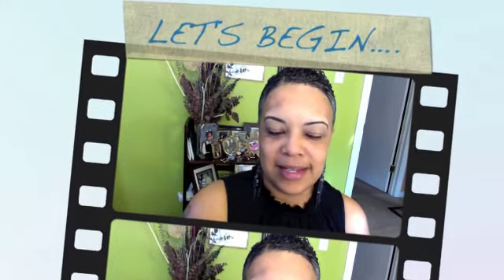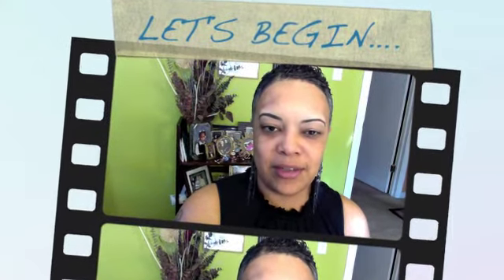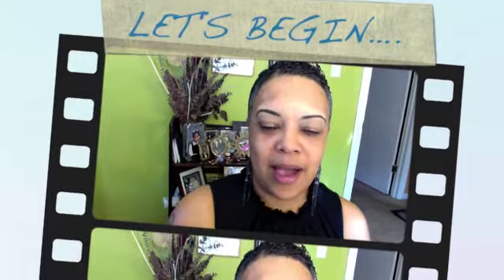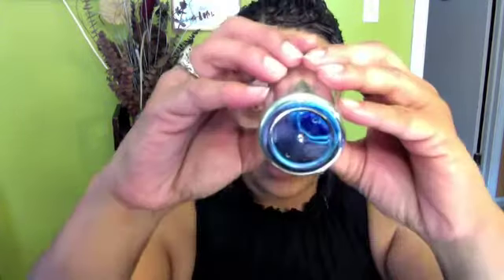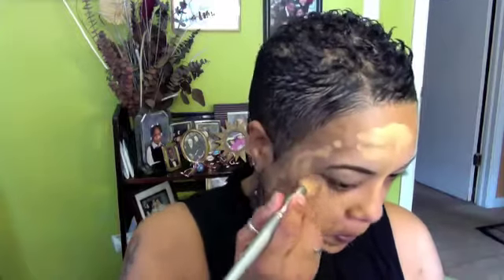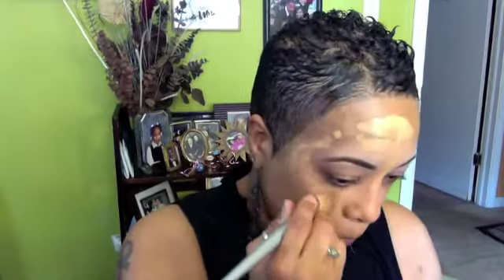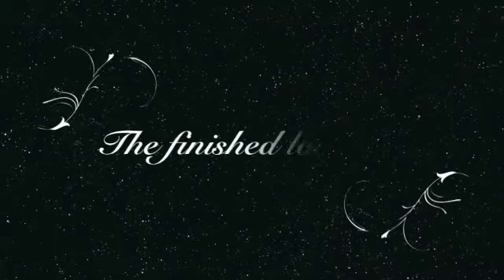FOUNDATION ROUTINE::KAT VON D LOCK-IT LONGWEAR FOUNDATION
Hello My Makeup Fanatics

Sharing an updated foundation routine that I absolutely love which features the KAT VON D Lock-It Longwear Foundation and I am Shade M62.

Free Music from:
Music4YourVids.co.uk
MUSIC TITLE:  SUMMER MORNING

Interact with me on Twitter